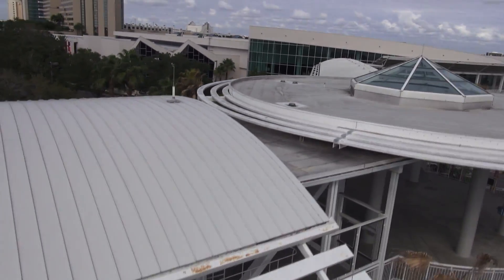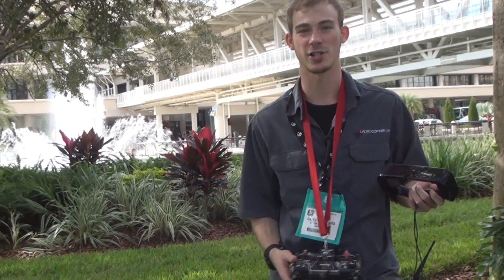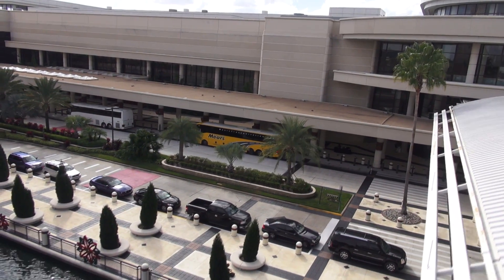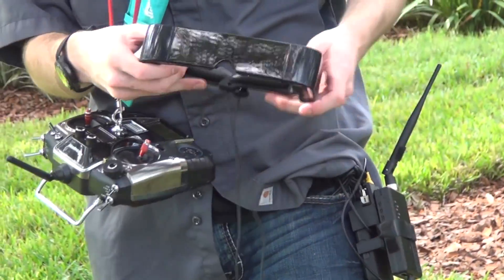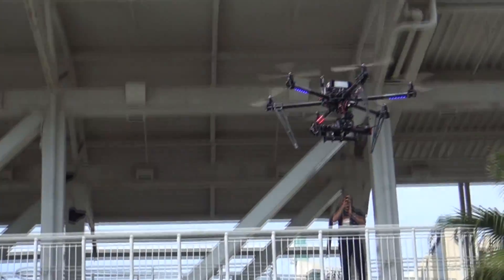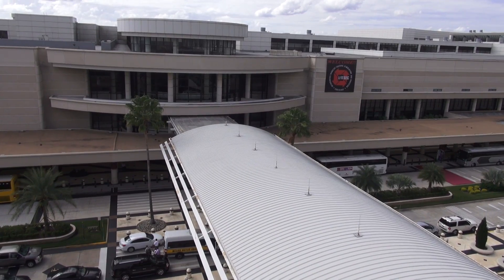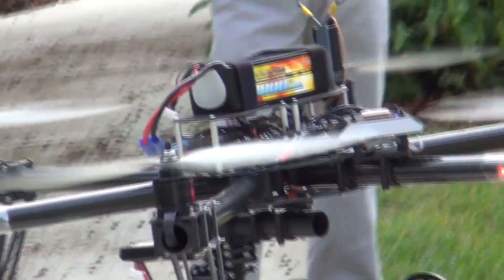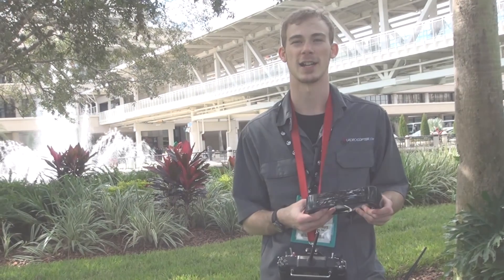First Person View - Aerial videography using Epson Moverio glasses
Aerial photographer Casey Van Nyhuis demonstrates how he uses the see-through nature of Epson Moverio BT-100 glasses to achieve both a first person camera view while maintaining safety through constant visual contact with the quadrocopter.  For more information please visit: